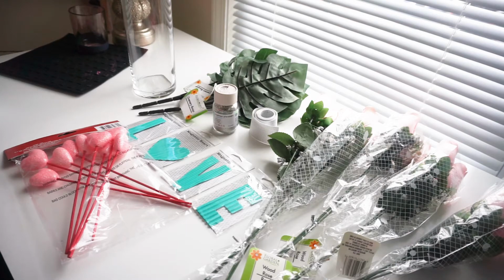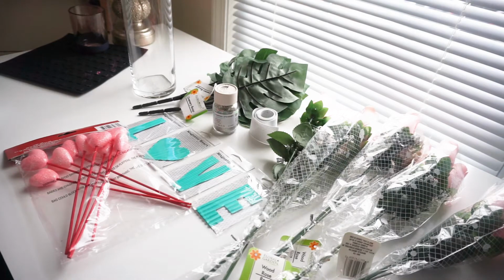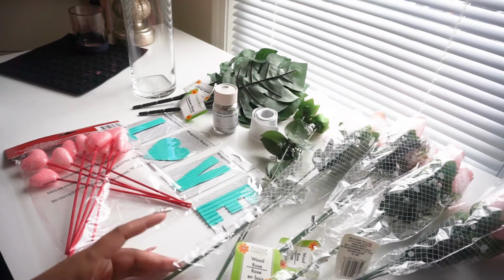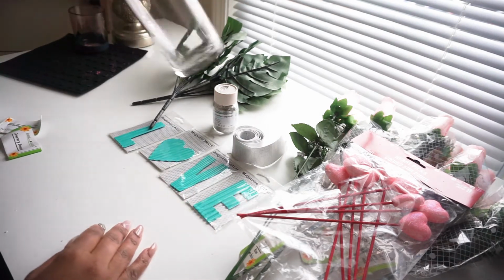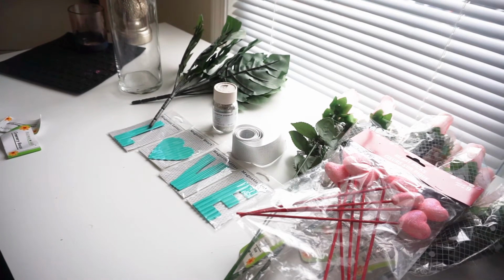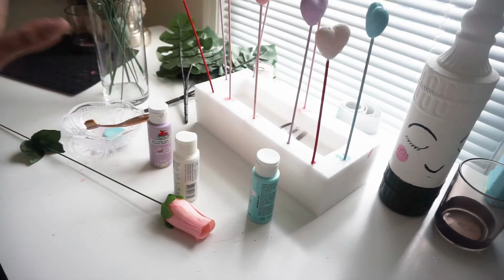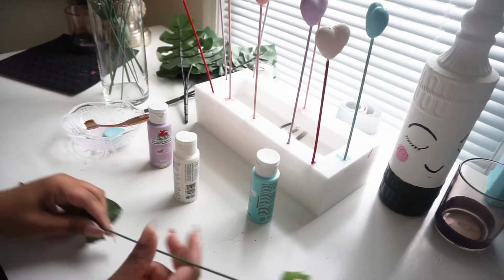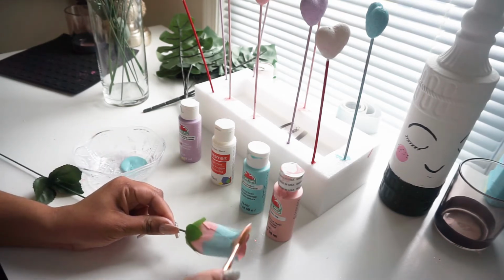2018 DIY: Dollar Tree Floral Decor (Kawaii Colors)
Hi Everyone!
Today I'm sharing with you a cute an affordable dollar tree floral arrangement. I wanted this to fit in nicely for Valentine's Day but with a non traditional color theme. I love Kawaii art, but I'm horrible at drawing the cute little faces so the colors will have to do!

Enjoy xoxo Aj